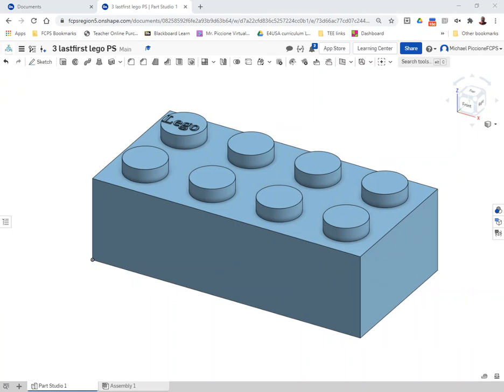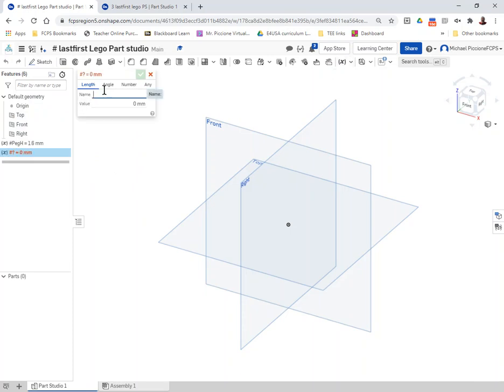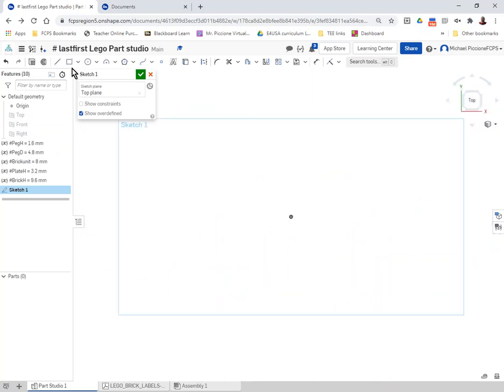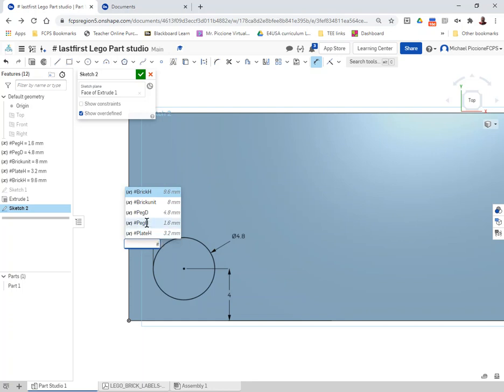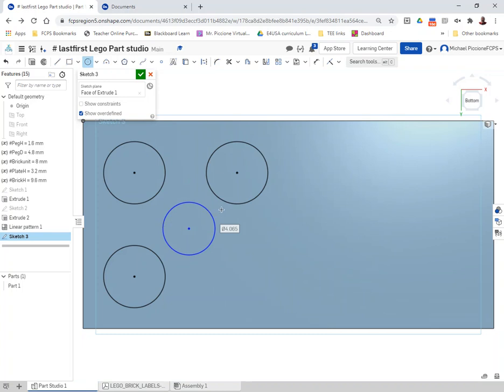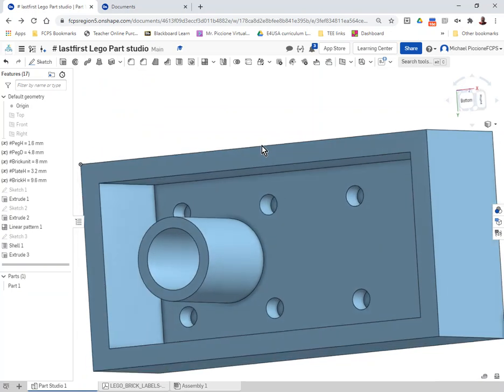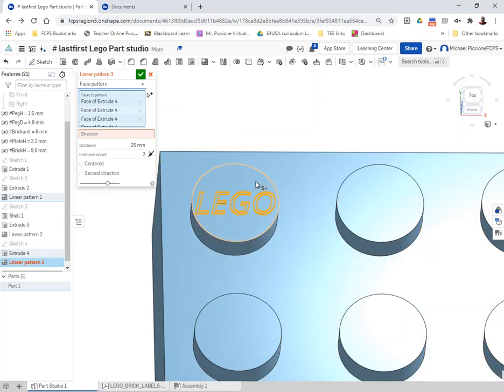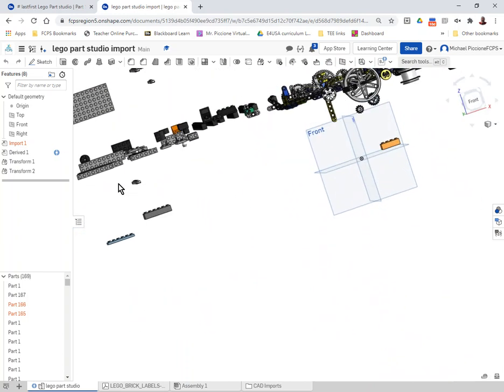2x4 standard Lego, with variables